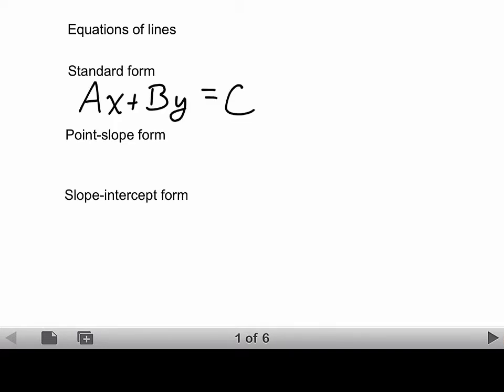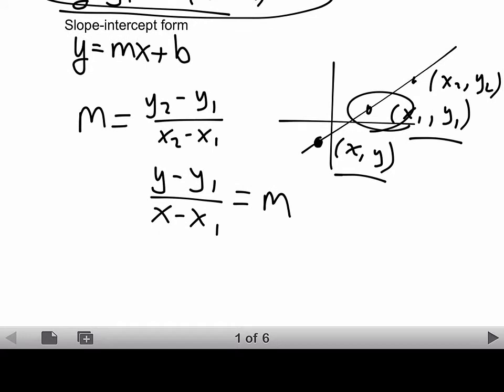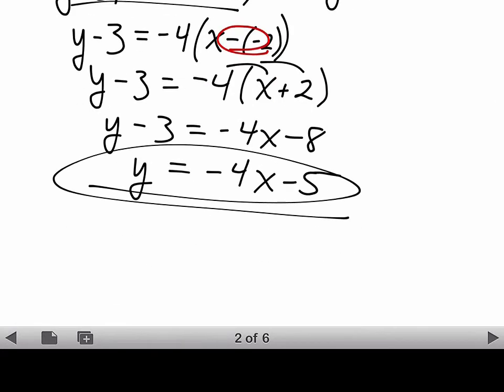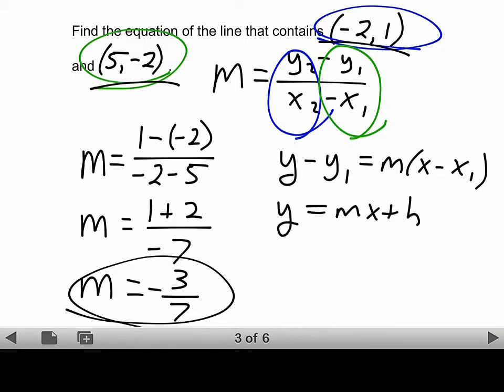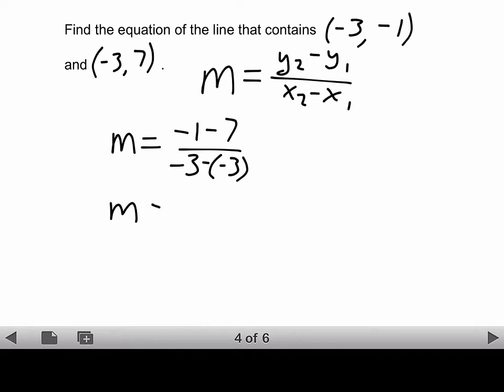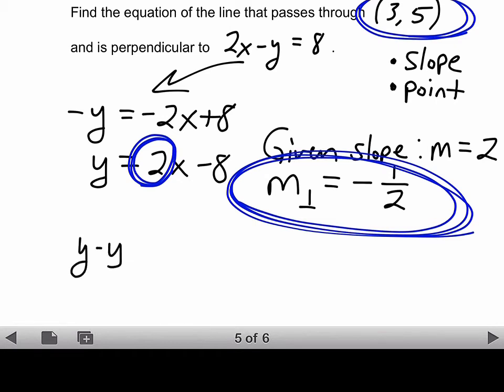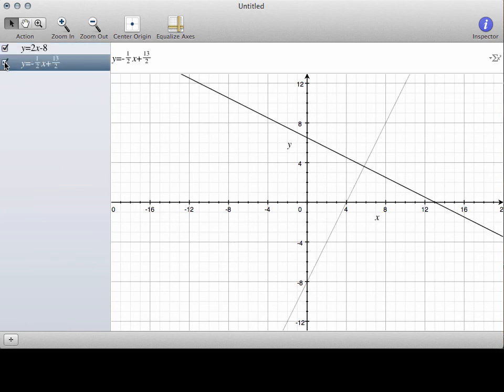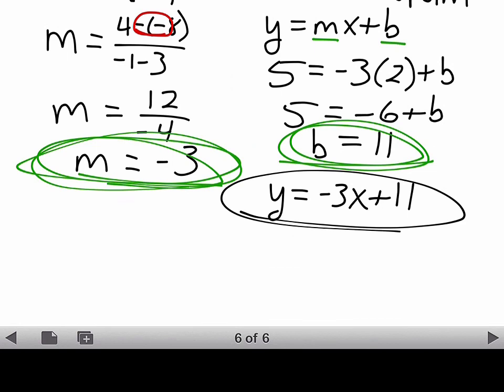Equations of lines